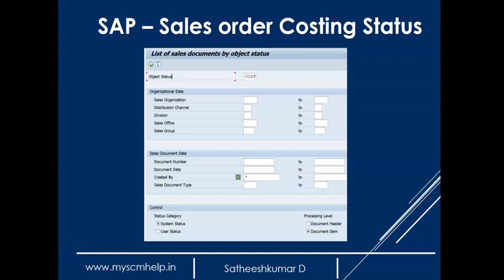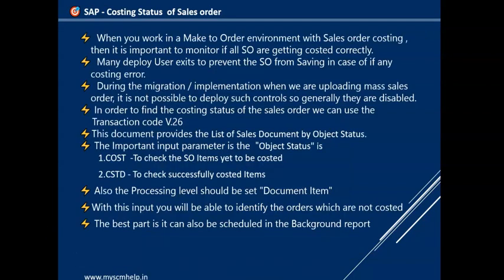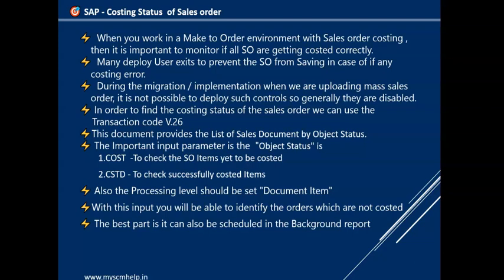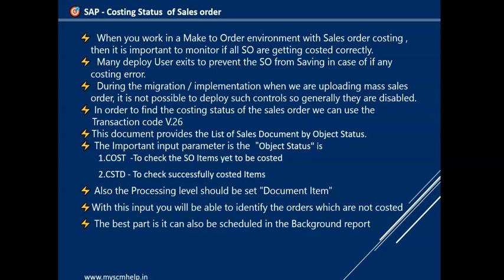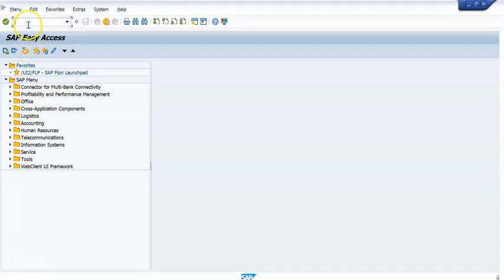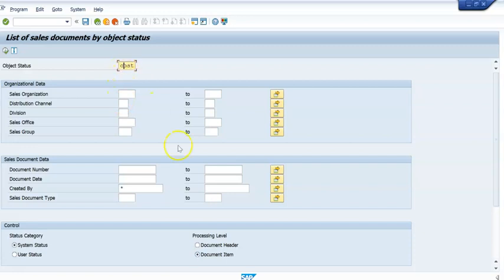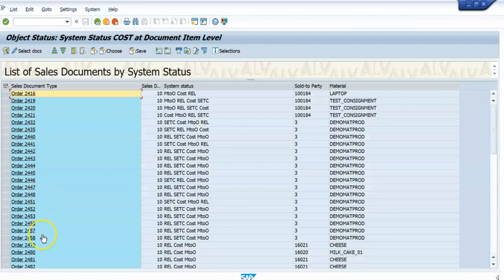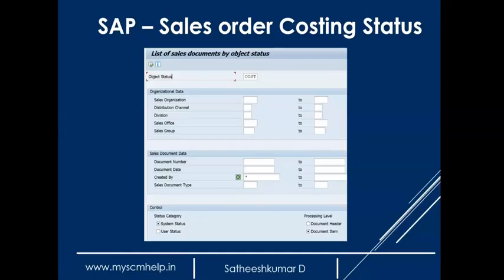🎯 SAP - Costing Status of Sales order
⚡  When you work in a Make to Order environment with Sales order costing , then it is important to monitor if all SO are getting costed correctly.
⚡ This video helps you with the details